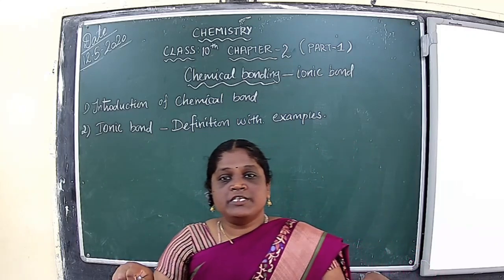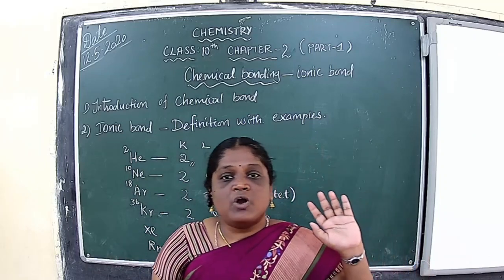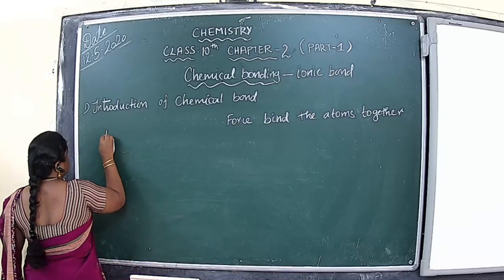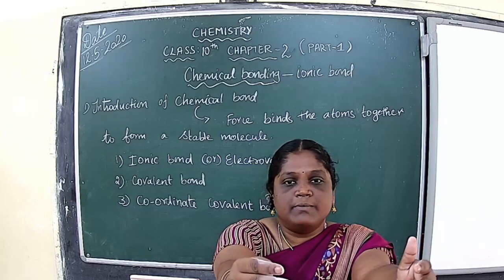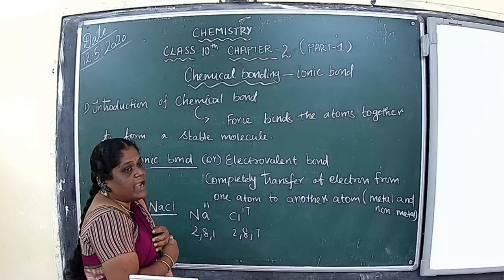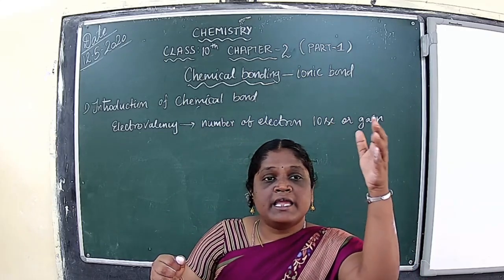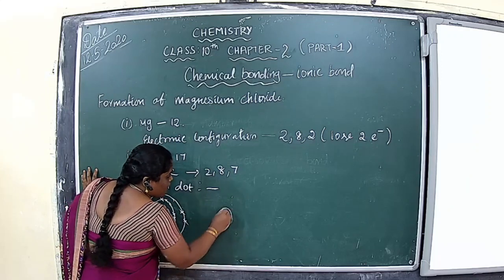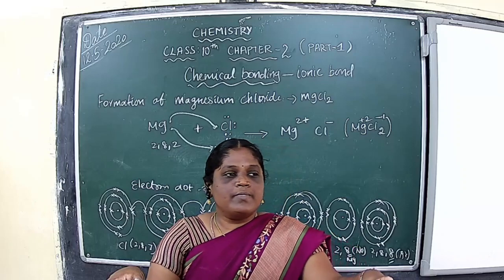Mrs REGINA Chemistry Class 10th Chapter 2, Part 1 (12-05-2020)